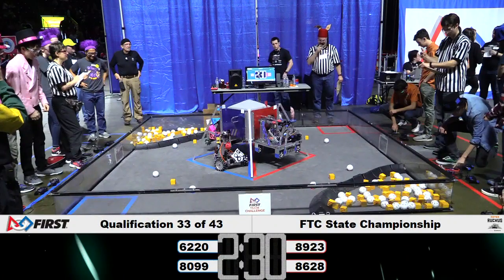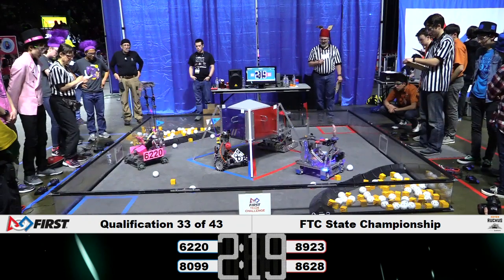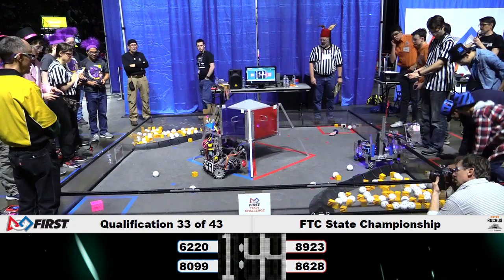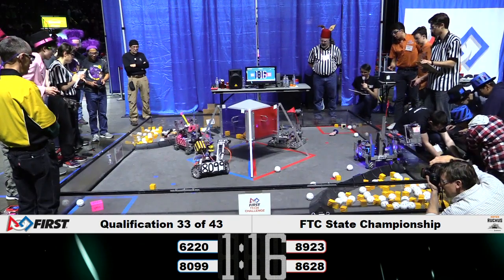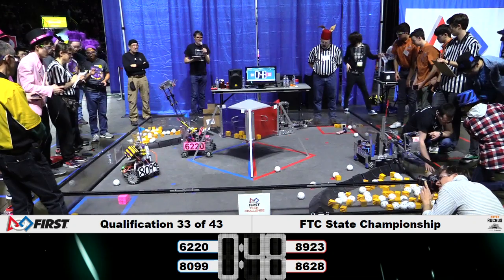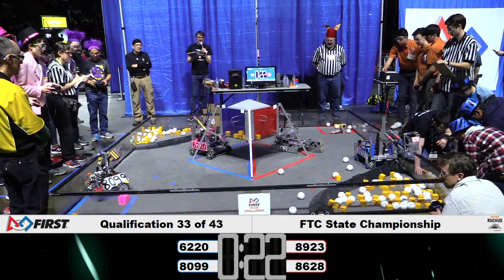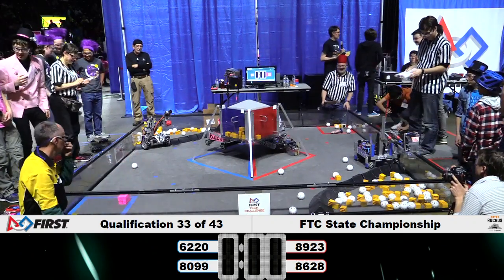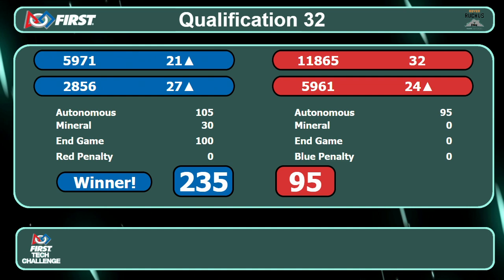WA FTC CMP Quallififcations 33